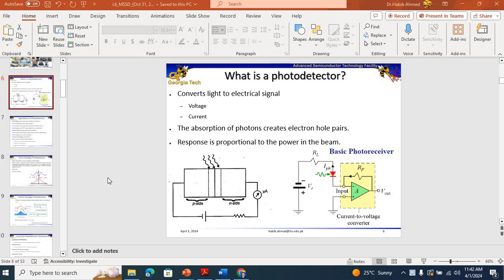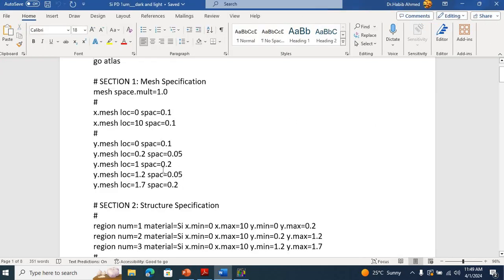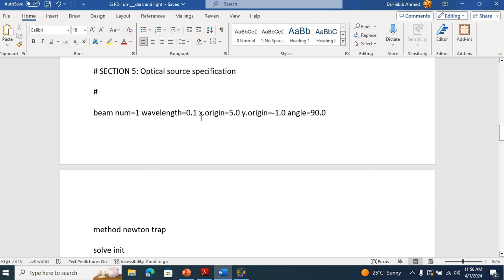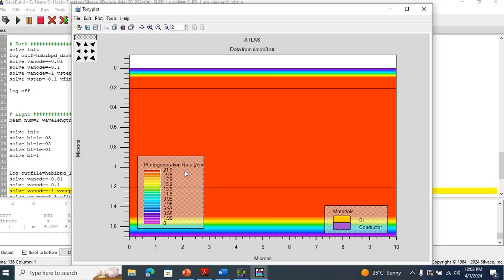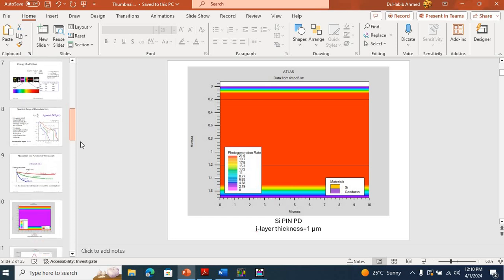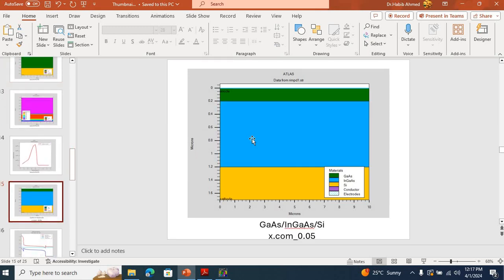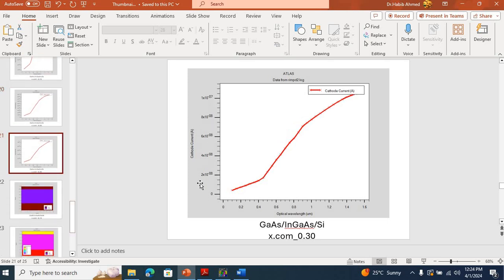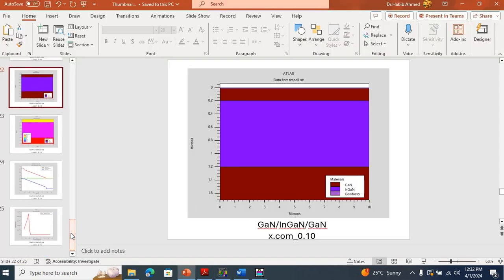Silvaco TCAD Simulation of Photodetectors || Si, GaN, & GaAs Photodetectors 🚀💻🔍💡🔋📈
🔍🔬 Step into the realm of photodetectors with our illuminating YouTube video, where we unveil the magic of Silvaco TCAD simulations! 🎥 Explore the intricacies of photodetection technology as we delve deep into the simulations of photodetectors crafted from Silicon (Si), Gallium Nitride (GaN), and Gallium Arsenide (GaAs) materials. 🌈🔬

In this captivating journey, we not only showcase the spectral range of these photodetectors but also conduct a thorough analysis of their dark and light current characteristics. 📊💡 Get ready to dive into the fascinating world of photodetection as we unravel the performance of these materials in various light detection applications. 📸📈

Whether you're a seasoned researcher, a curious student, or an industry enthusiast, this video offers valuable insights into the realm of photodetection and TCAD simulations. 🌟 Don't miss your chance to witness the convergence of science and innovation in this captivating exploration of photodetector simulation! 🔬🔍